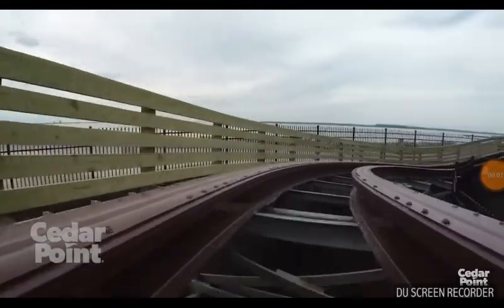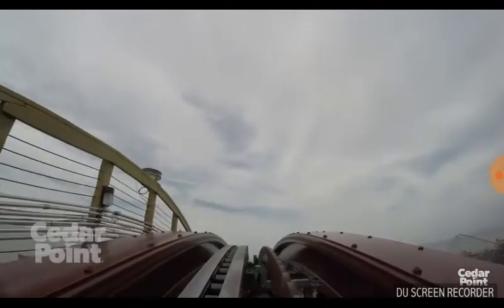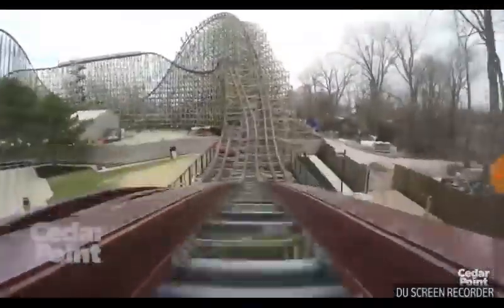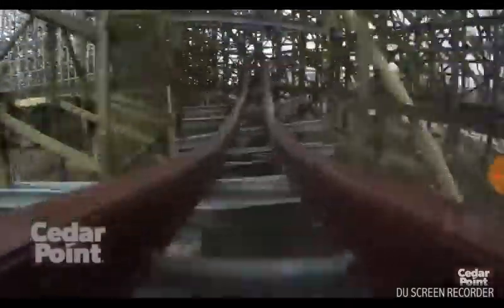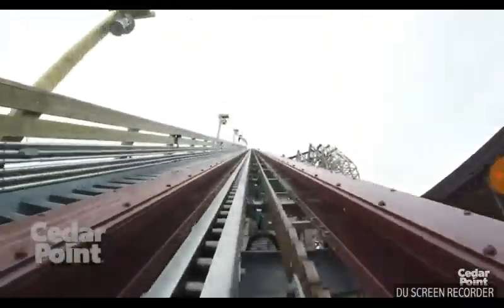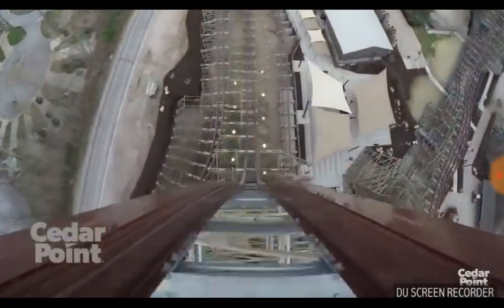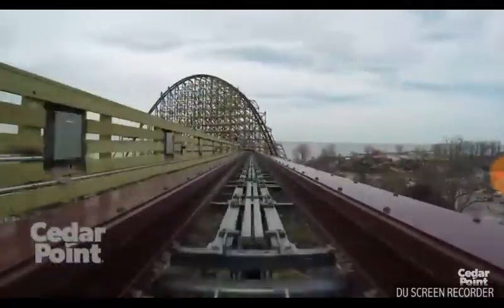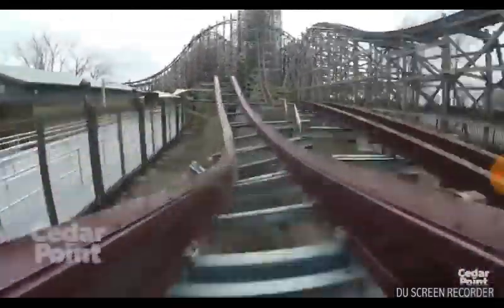Steel vengeance pov and review